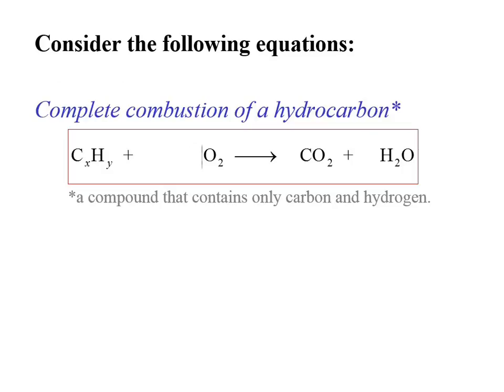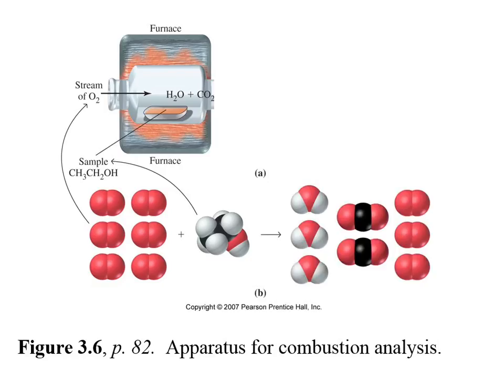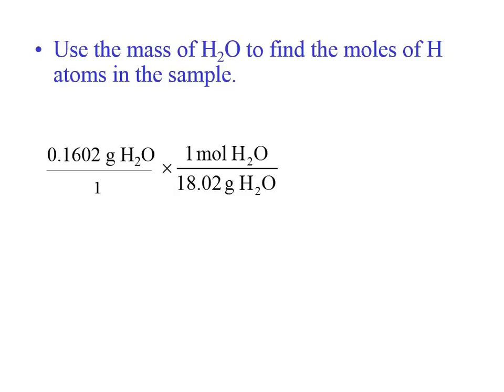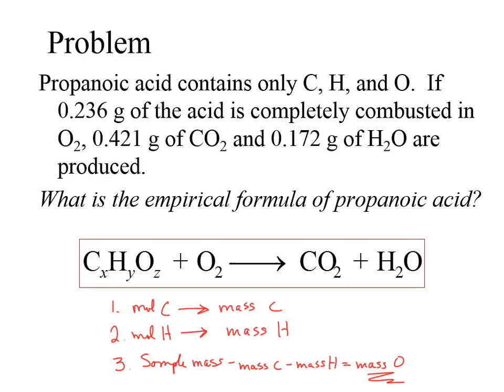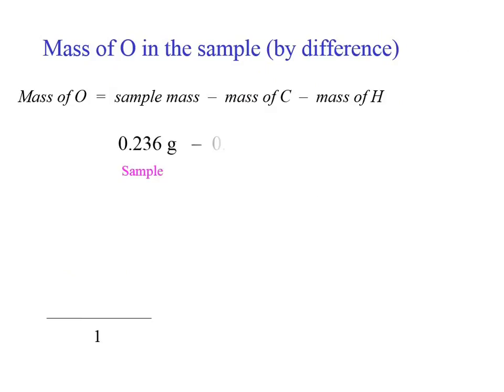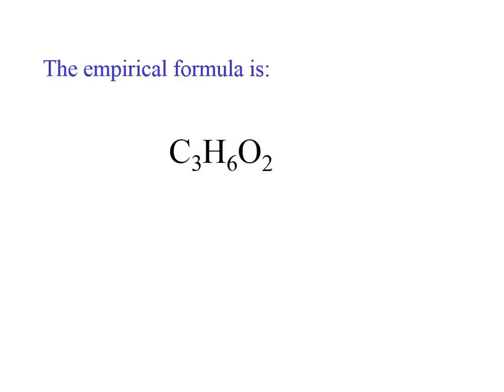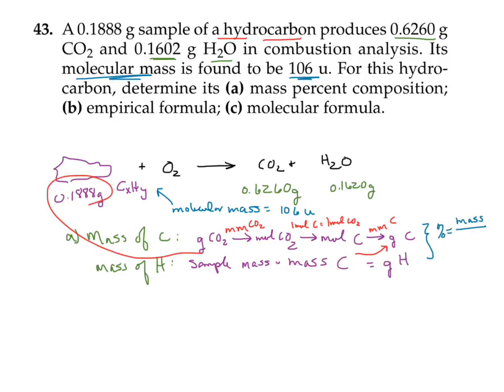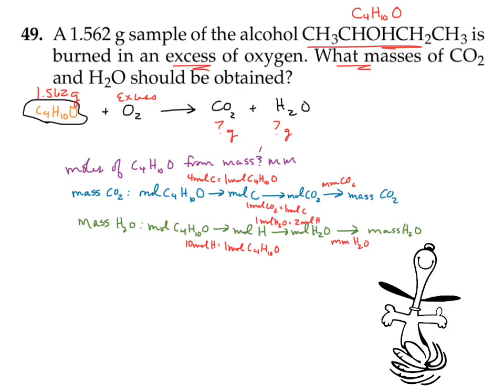CHM165 Combustion Analysis